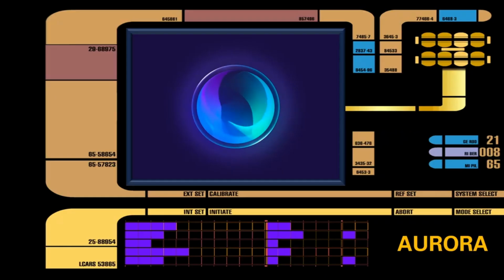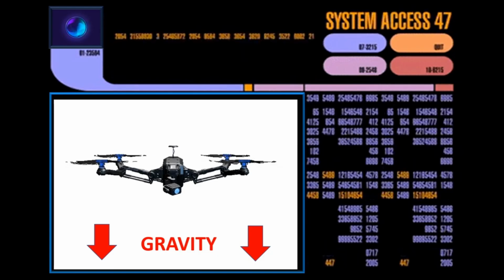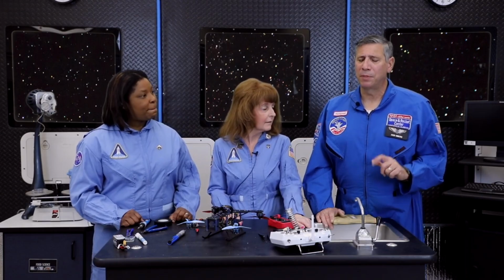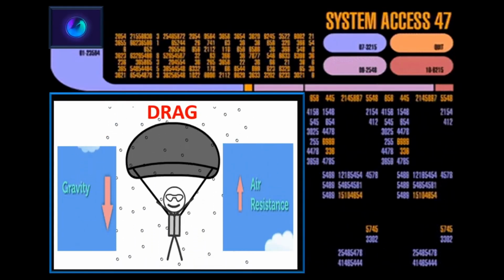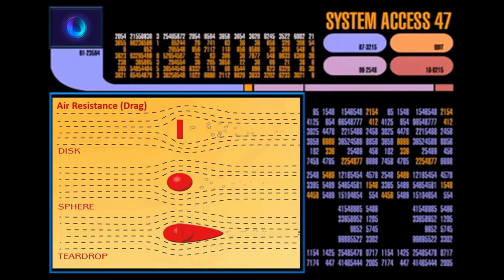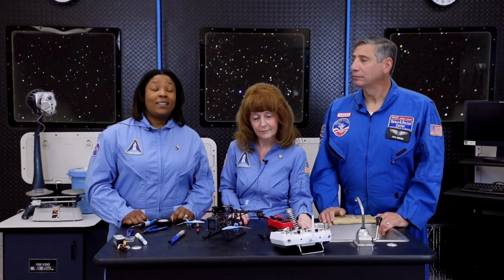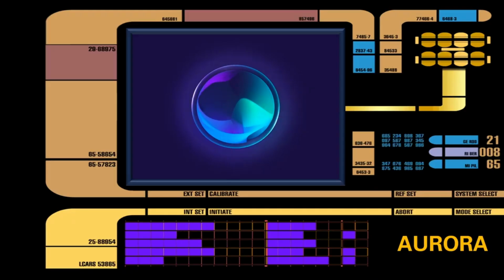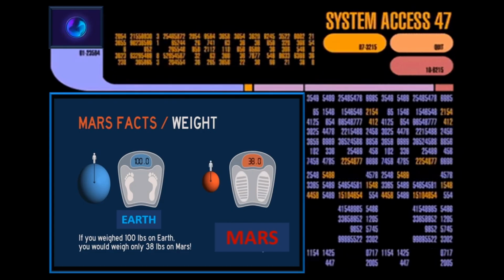The Drone Dilemma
stem science scienceeducation physicalscience earthscience drones In this Physical Science, and Earth/Space Science related episode, the crew of Spacegate Station help students learn about what Drones are, how they operate, and what makes them a special type of flying vehicle. Students also learn about the related concepts of thrust, drag, lift, gravity, their effects on flying objects, and the implications of operating a Drone on the planet Mars.